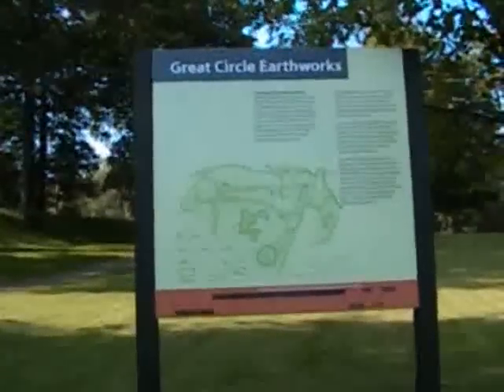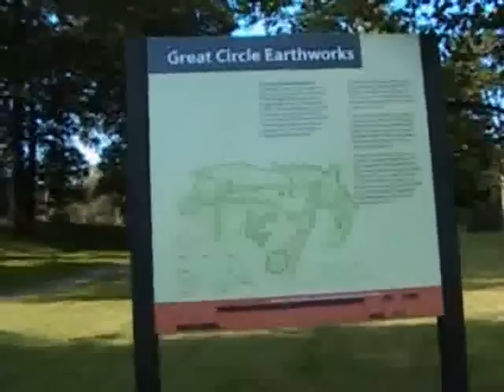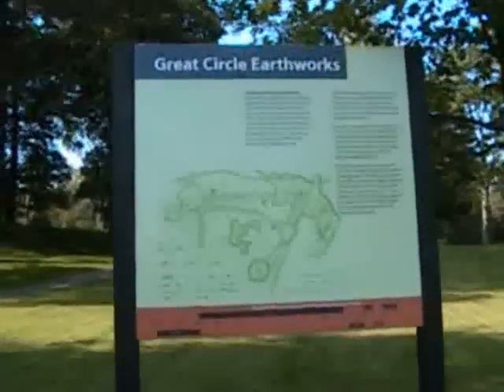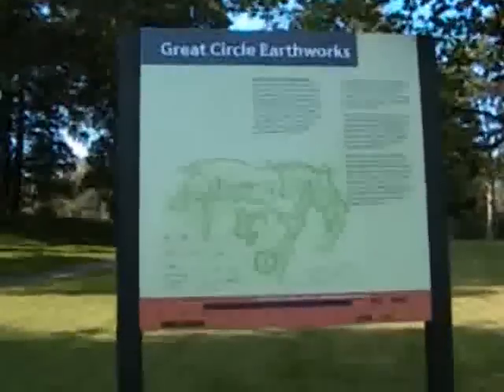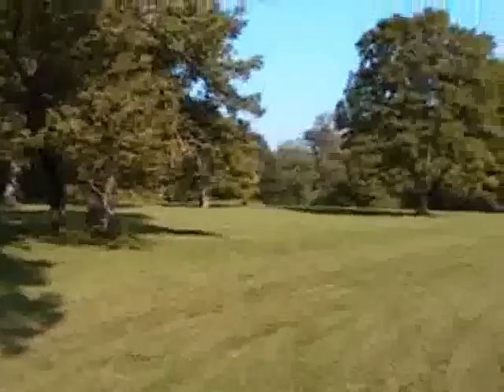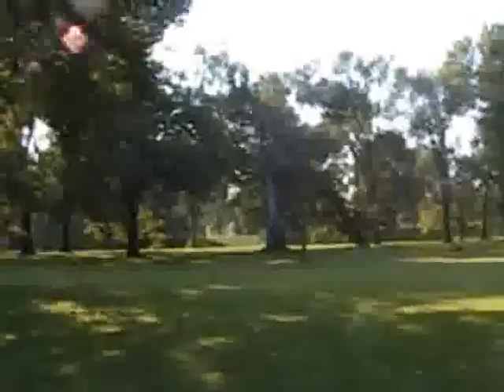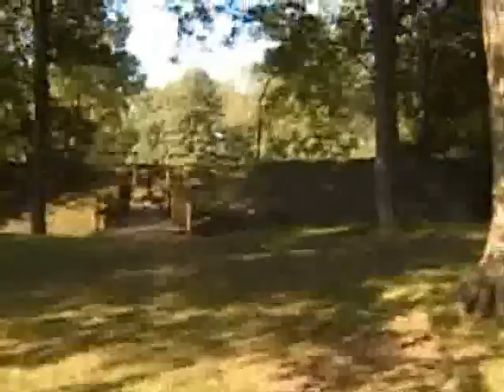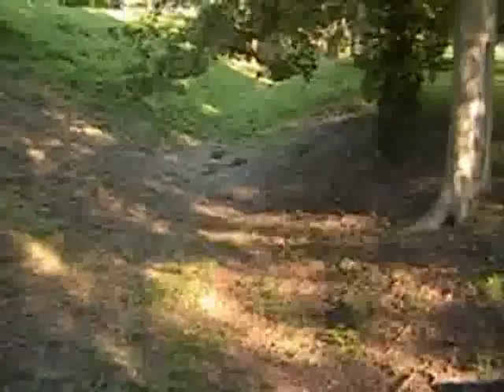The Great Circle, Newark, Ohio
SRAC's Deb Twigg visits the Great Circle - (Hopewell mound complex) in New